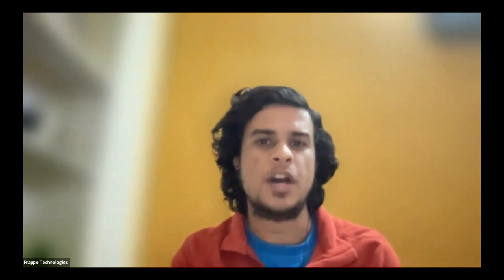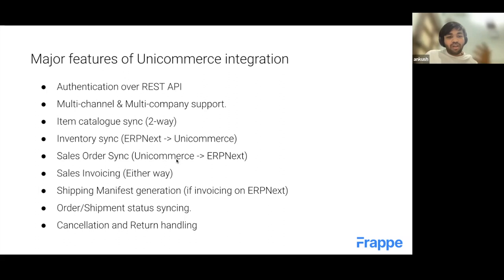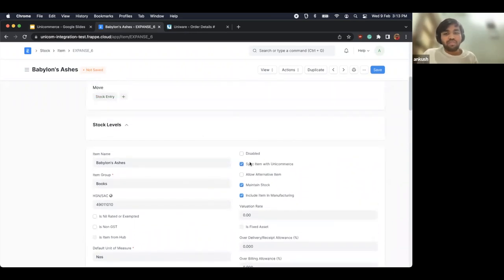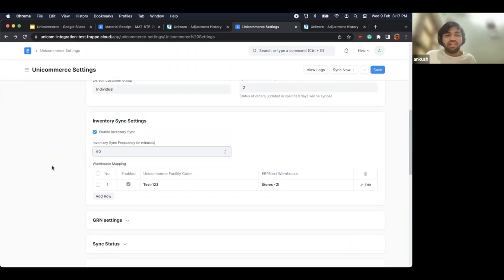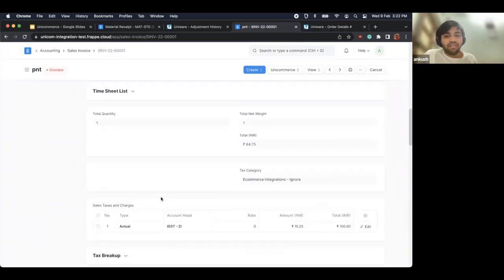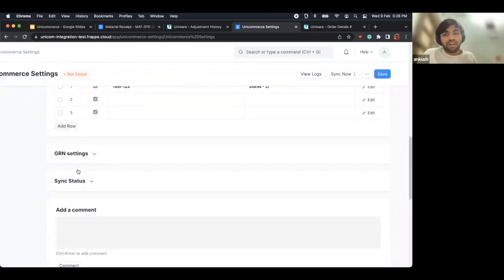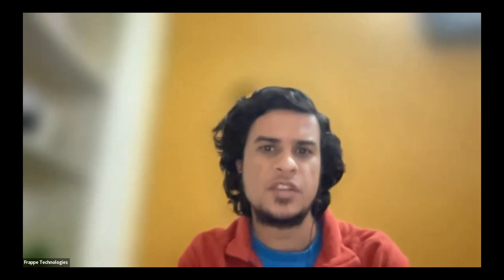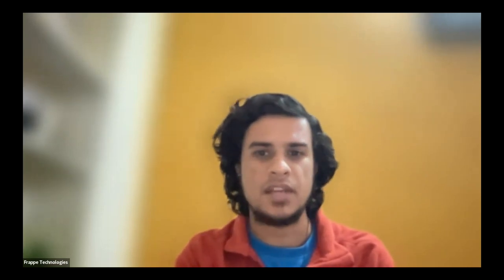Leverage Unicommerce with ERPNext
In this webinar, Ankush will walk us through the usage of this integration to handle real-time syncing between Unicommerce and ERPNext.

Unicommerce is an aggregator for many e-commerce platforms that allows you to sell items through many supported marketplaces and process orders via a unified interface called Uniware.

Ankush developed a full 2-way integration with Unicommerce using Uniware's REST APIs which syncs a Unicommerce channel to an ERPNext site to manage:

- Items
- Inventory
- Sales orders
- Sales invoices
- Shipment manifest
- Order cancellation and returns